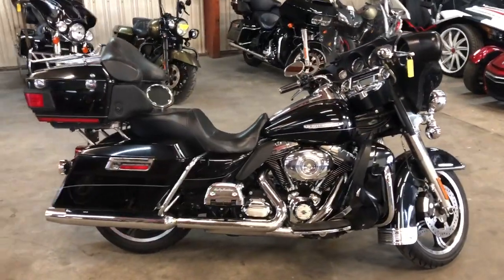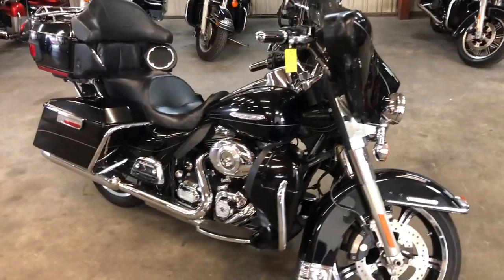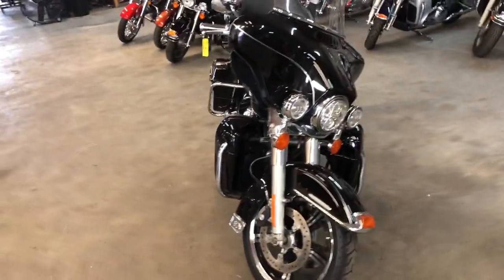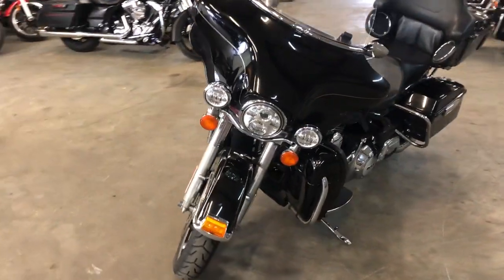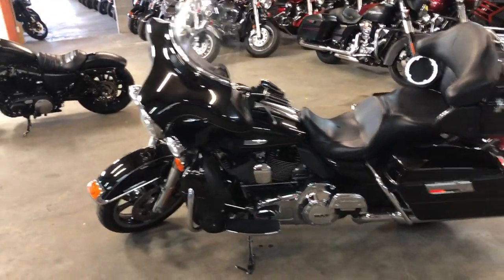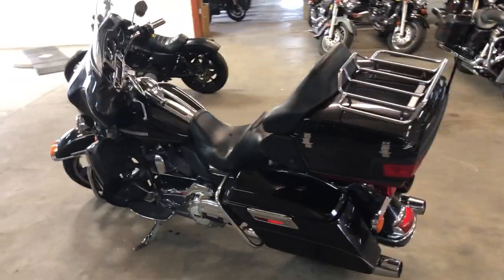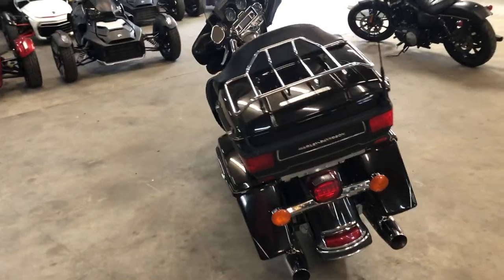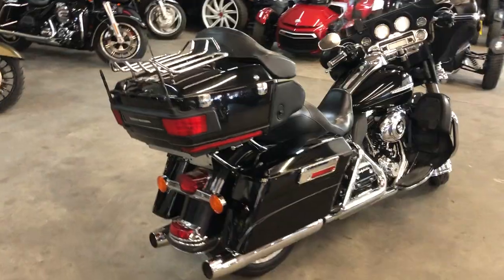USED 2011 HARLEY ULTRA LIMITED FOR SALE IN MI! U7067